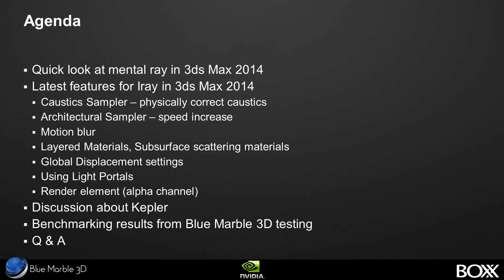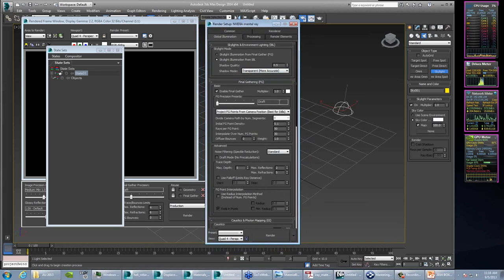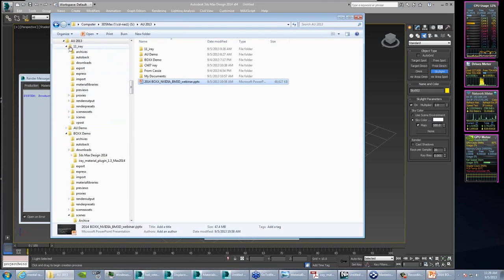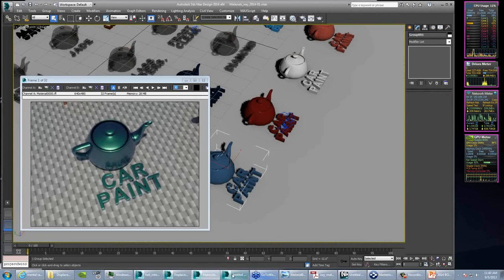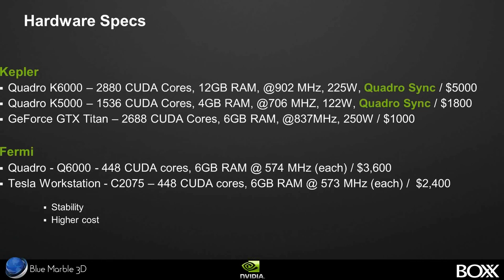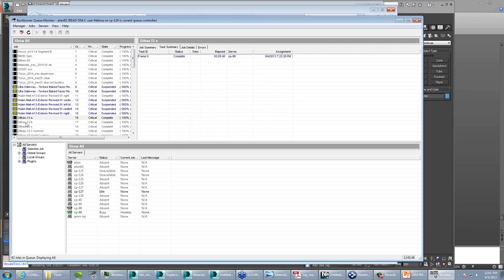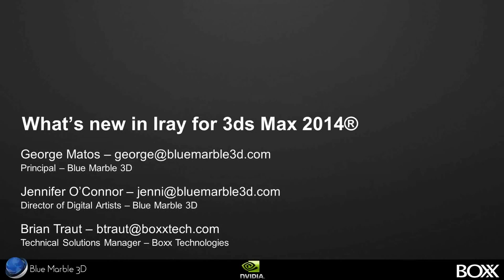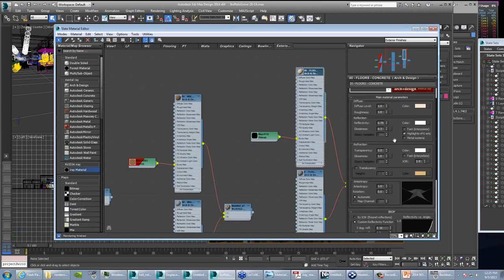3ds Max 2014 & Iray Demo Webinar w BOXX & Blue Marble 3D